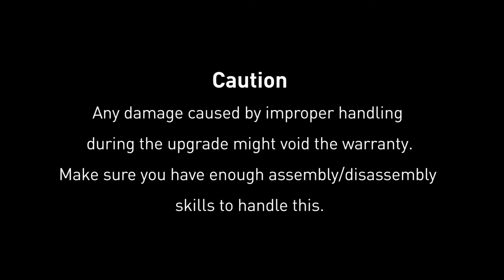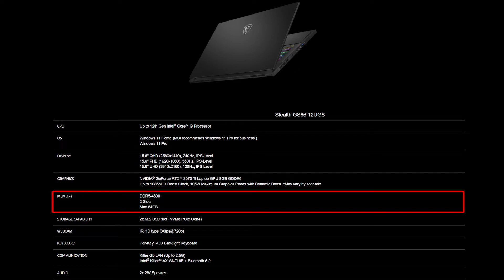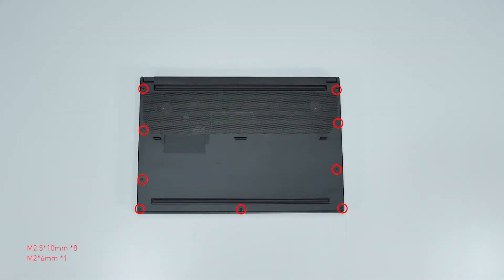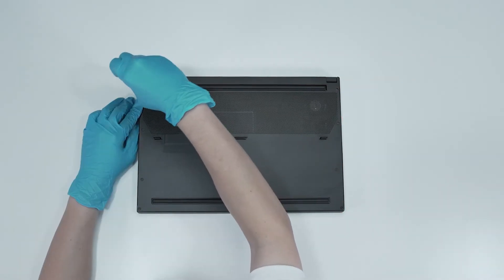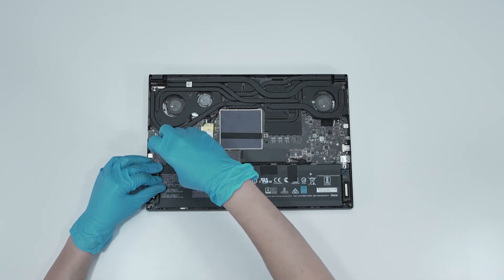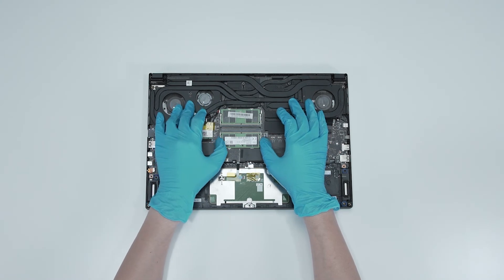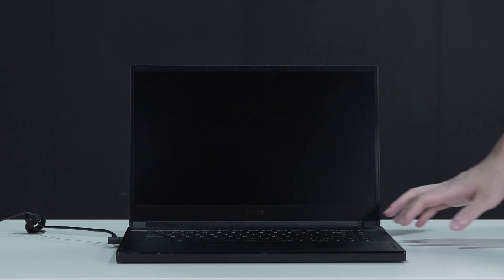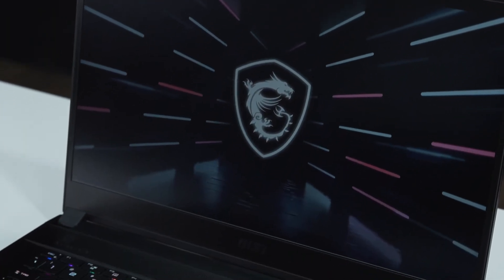MSI Stealth GS66 12U Series Upgrade Tutorial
- This video is applied to MSI Stealth GS66 12U Series.

00:01 Introduction
00:09 Preparation
00:23 Specification
00:47 Notification
00:58  Disassemble
02:02 Upgrade SSD
02:22 Upgrade RAM
02:55 Check the SSD & RAM upgrade is successful

Note:
After all the upgrade processes, you need to plug in the AC power adapter to power on the notebook because the battery power is cut-off by "Long press power button over 25 seconds"